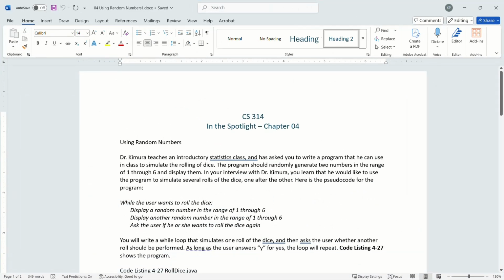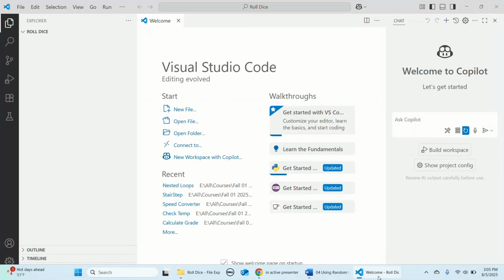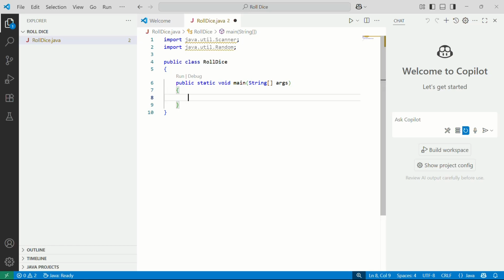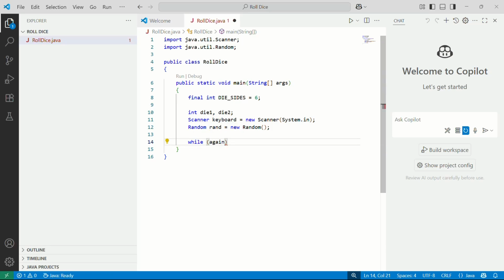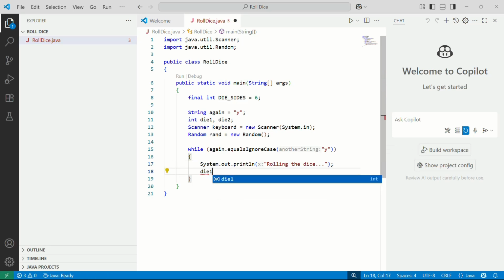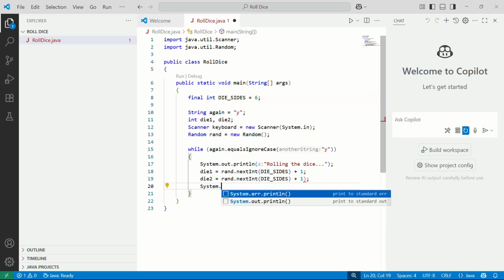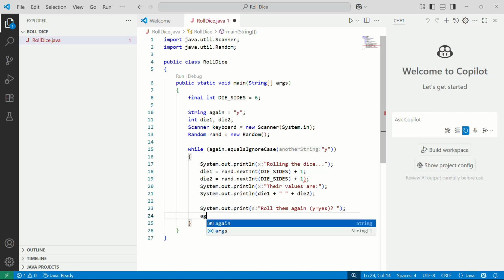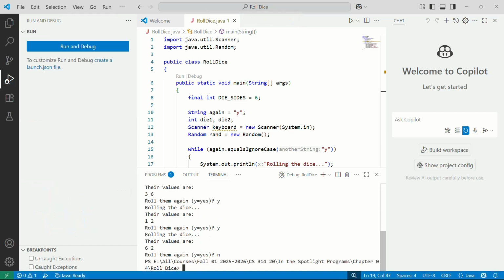06 Chapter 04 04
This video demonstrates the fourth In the Spotlight for chapter 4.